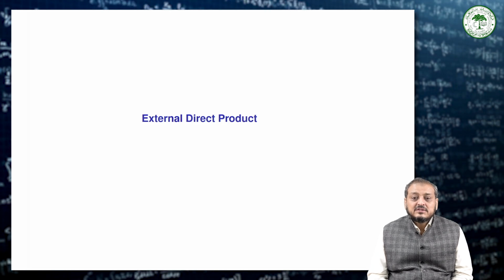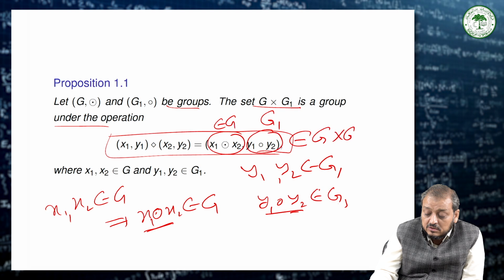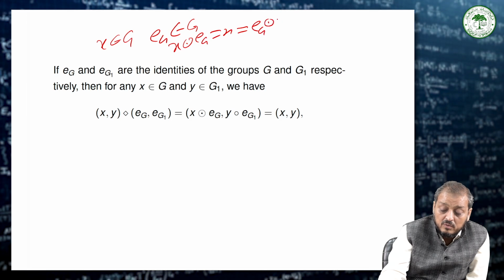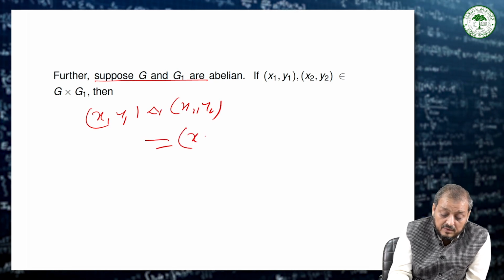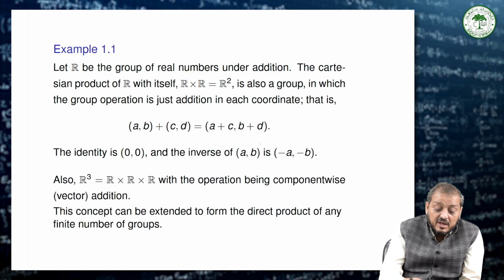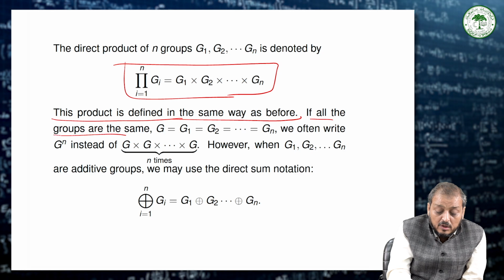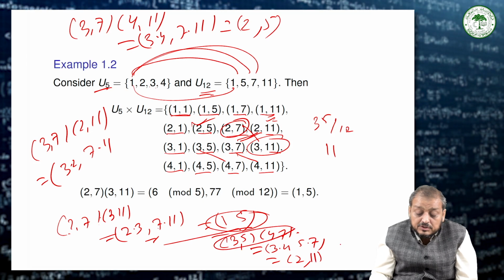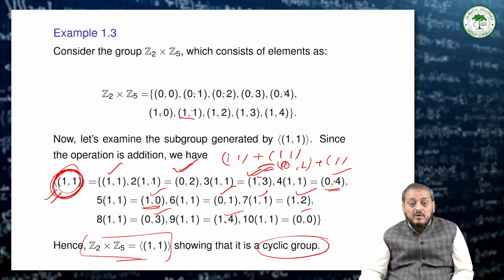External Direct Product Part-I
In this lecture, we introduce the concept of the external direct product of groups. We explain how to form a new group from two given groups and discuss its properties, supported by examples.